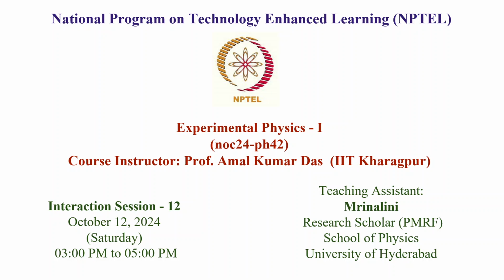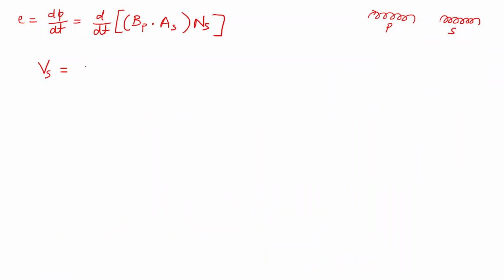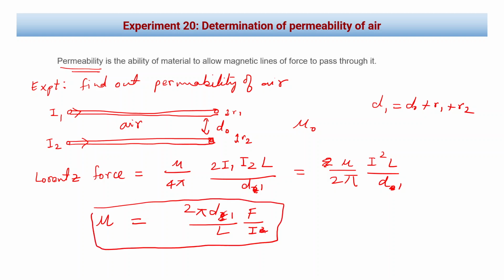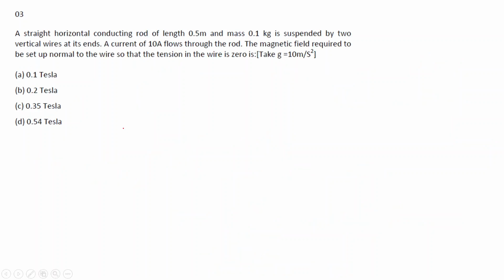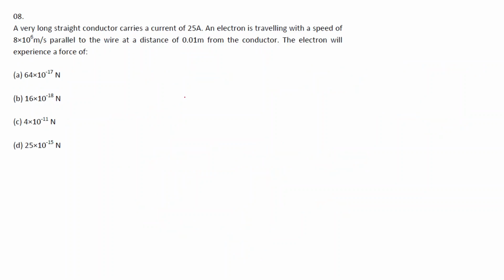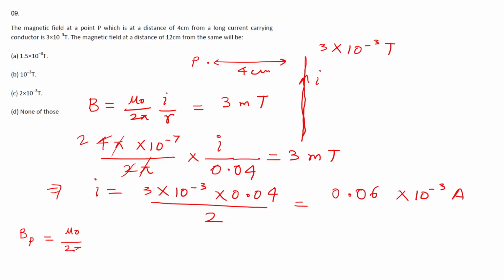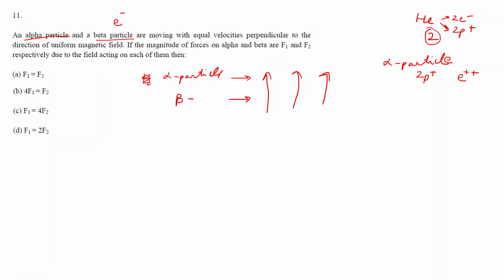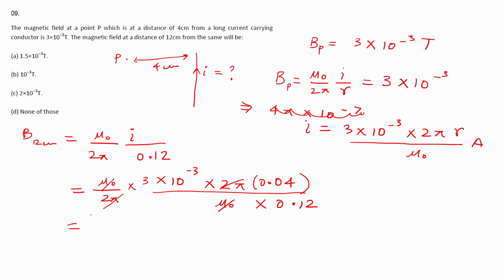Interaction session 12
Hello learners,

In this video, we have discussed the theory and experimental procedure for the following experiments:
1.  Determination of mutual inductance of two plane circular coils
2.  Determination of permeability of air

We also solved problems based on the concepts of these experiments from previous year's assignments.